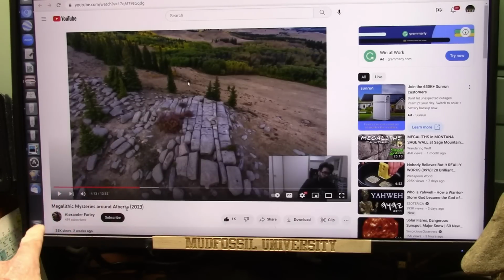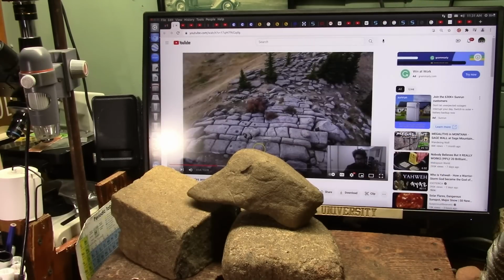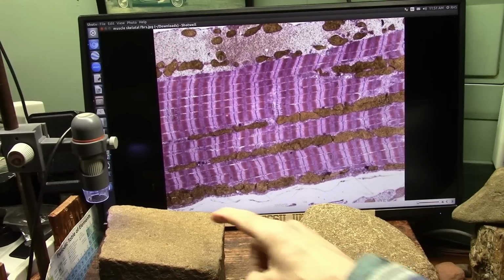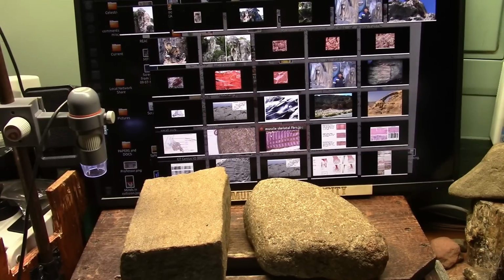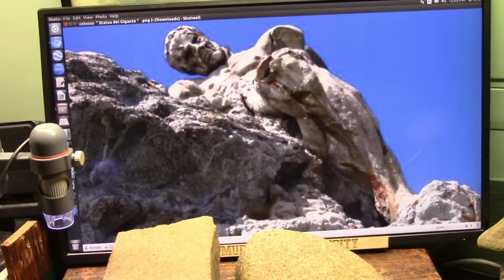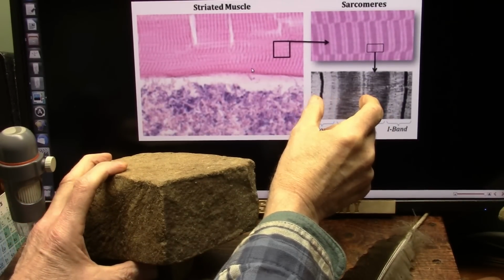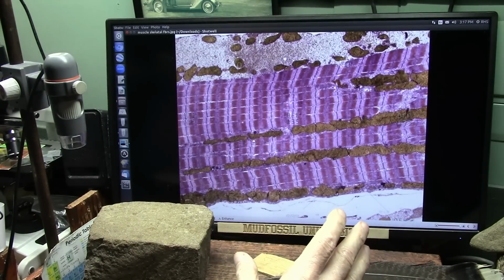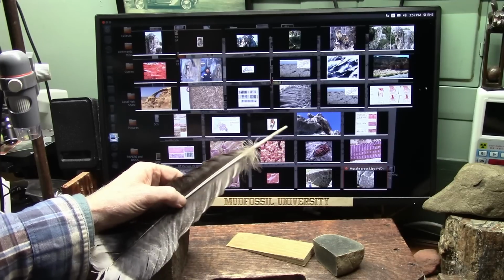Mysterious Megalith in Alberta Examined and Shocking for Sure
Every day is a trip into the Unknown and what has been missed for so long.
What do you think these blocks are from...are they simple geology or a paved road or something else (as I do)?